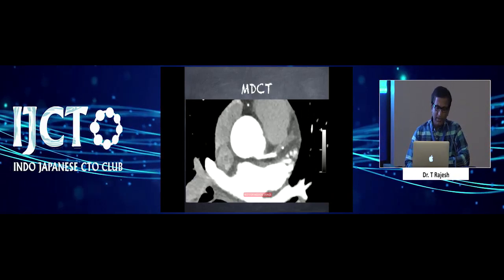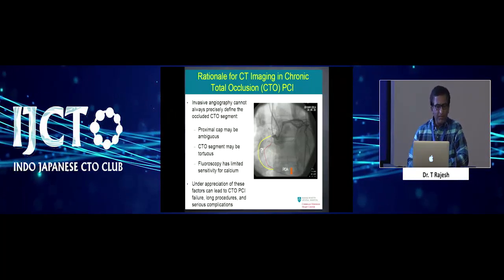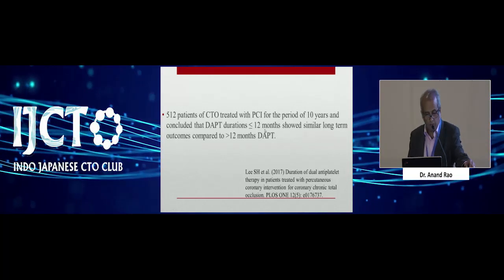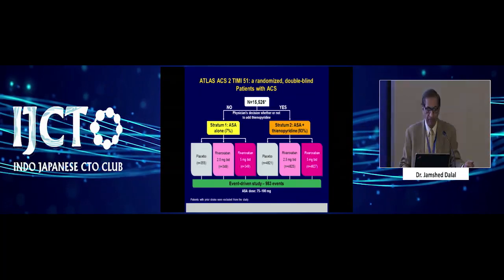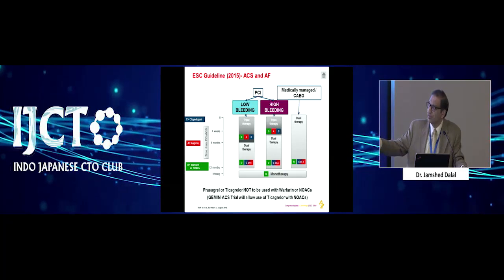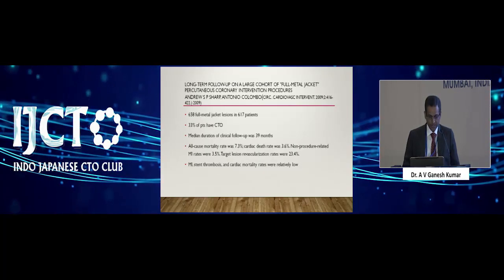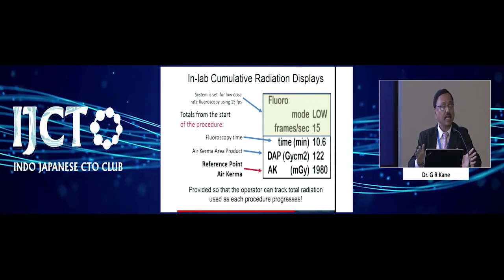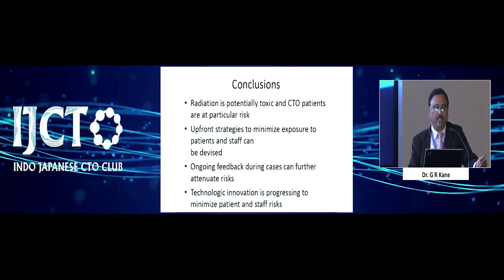IJCTO 2017 Day 2 Hall A Session 7